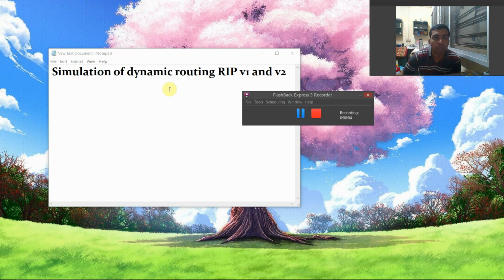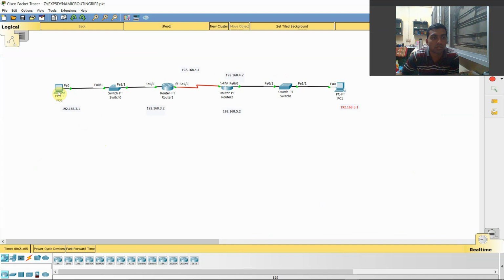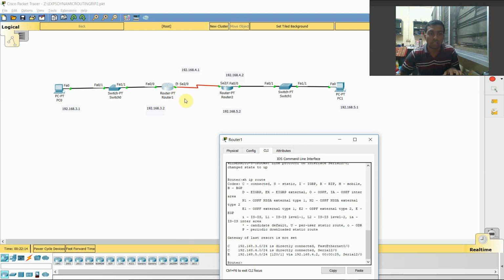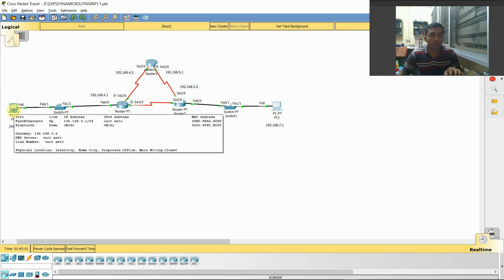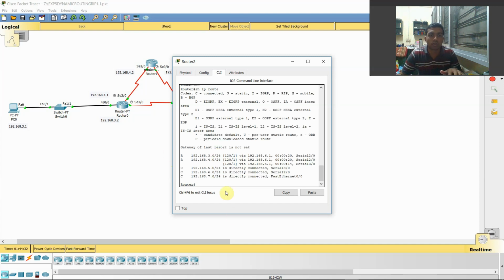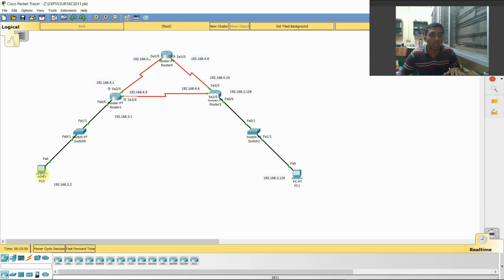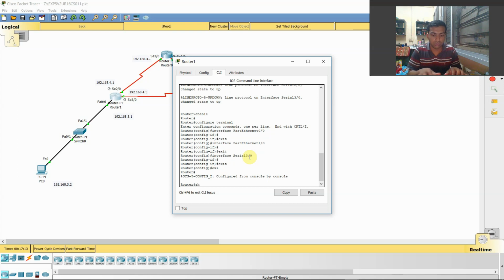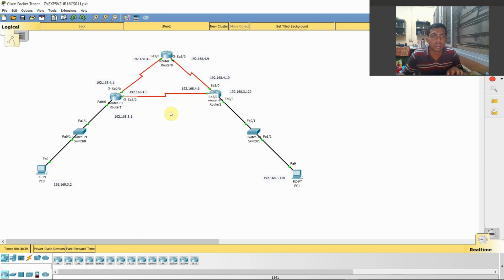ns5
Dynamic routing rip v1&v2